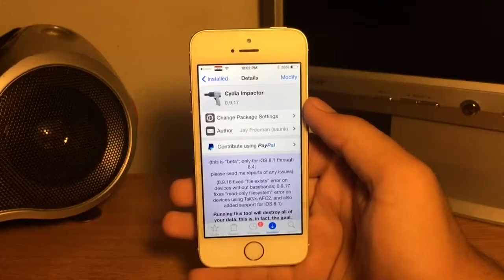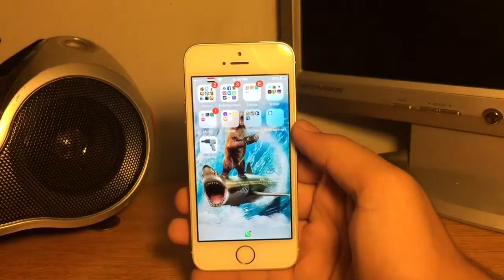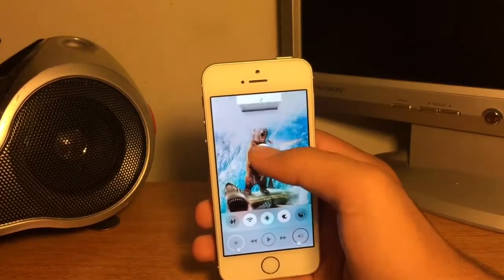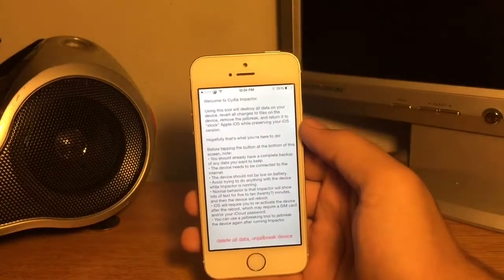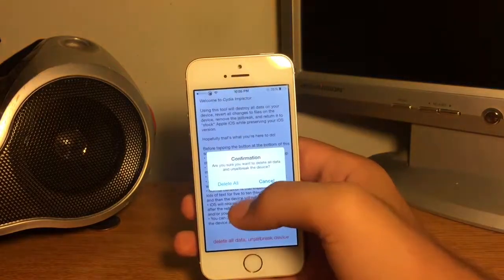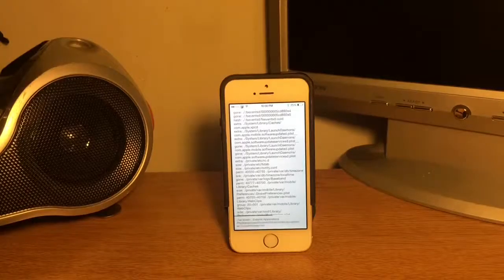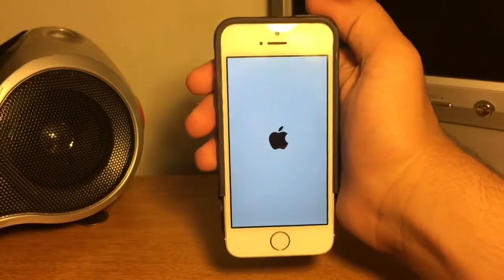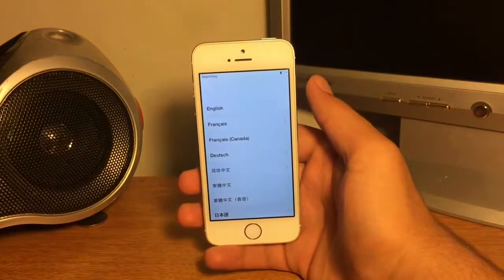How to restore your iPod, iPad, iPhone without updating and no PC (jailbreak needed)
In this video I will show you how to restore your iPod, iPad, and iPhone without updating and without a PC, this method is very simple and very easy to do, if your run in the problem doing this, just comment and I will reply.

Sources needed

Tweaks needed

Cydia impactor

This is my top 10 and 20 tweaks on iOS 8.4 jailbreak, I made 34videos for you guys.

If you enjoy this video make sure to hit the like button also, if you have any questions comment below and share video to your friends and family and also do not forget to hit the subscribe button if you're new here.

 All Products in this video are bought by me this is not a sponsored video.